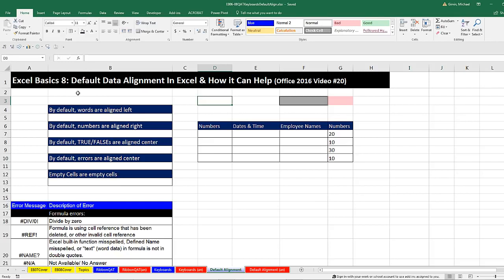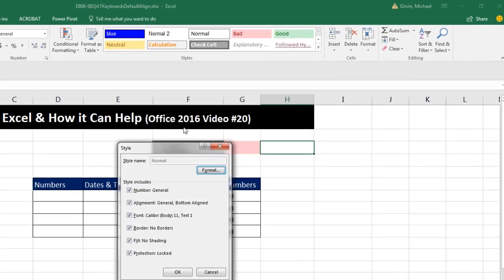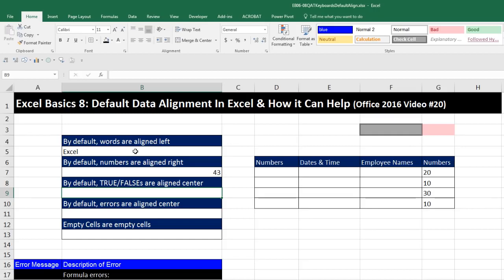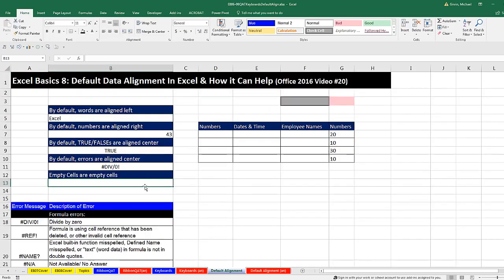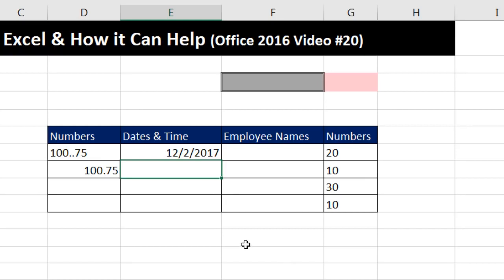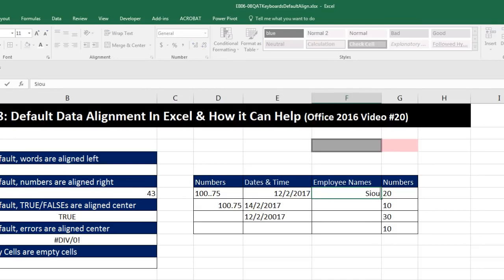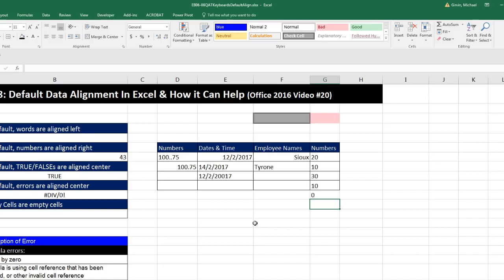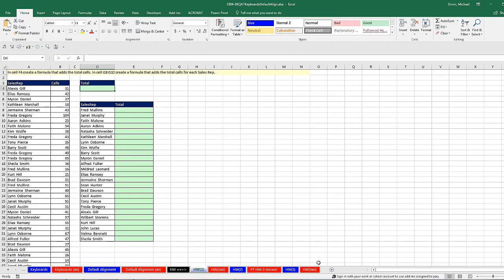Office 2016 Video 20